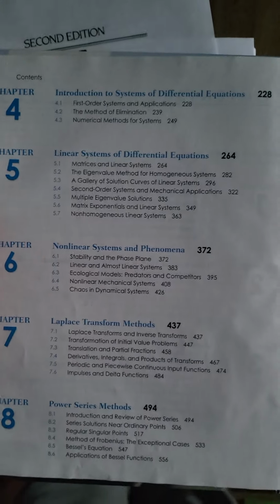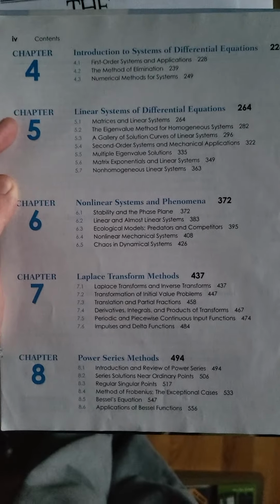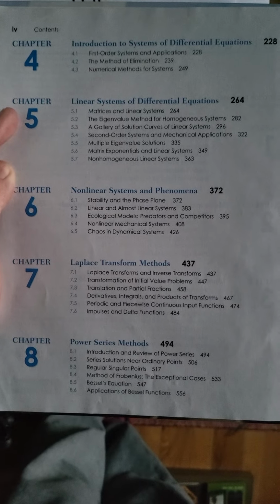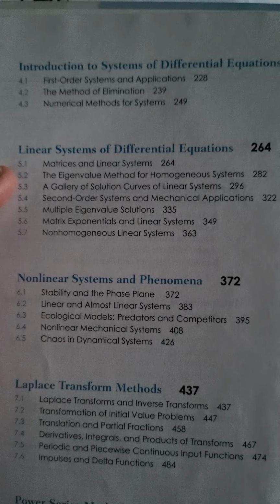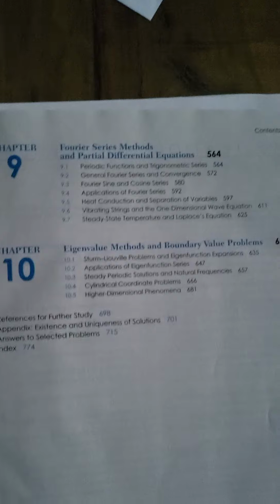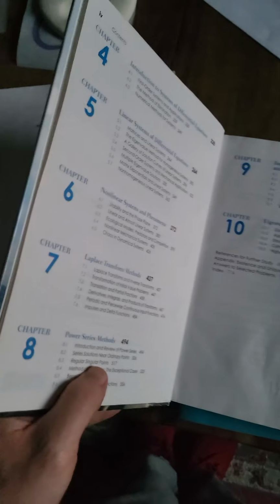good textbook on DIFFERENTIAL EQUATIONS (undergrad)